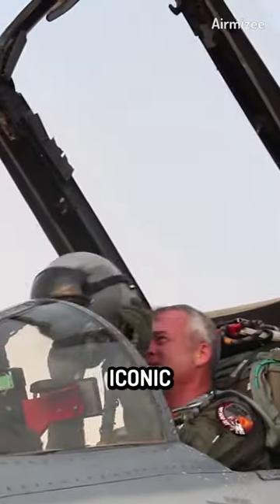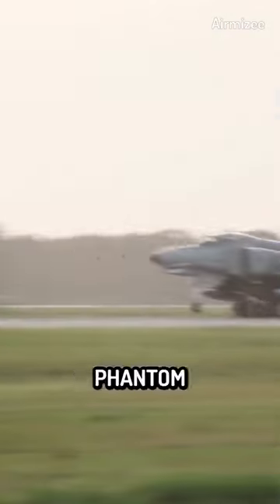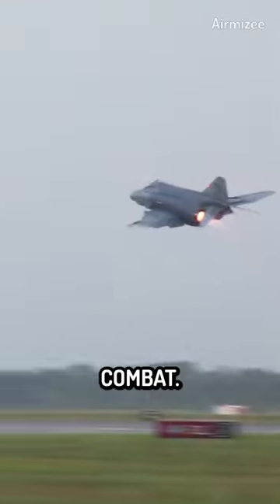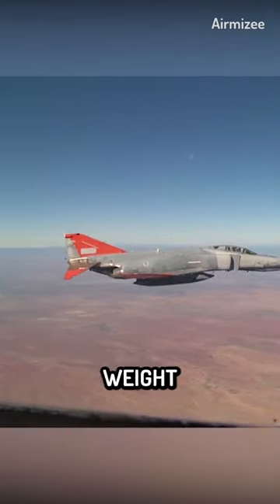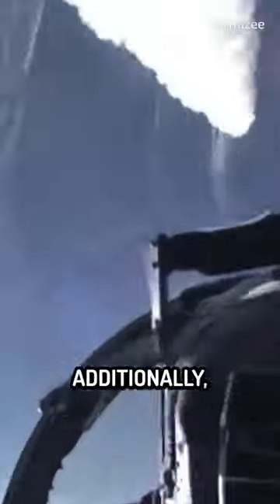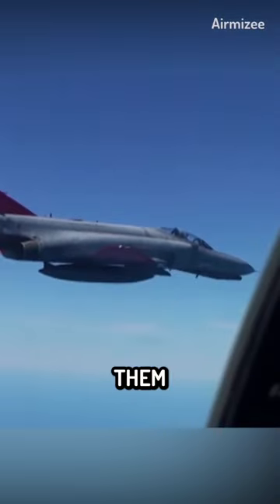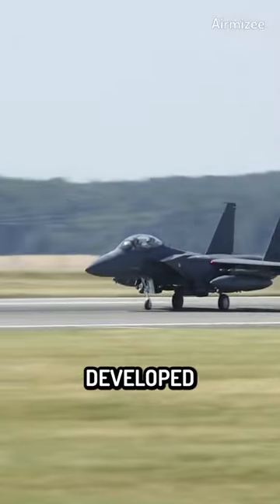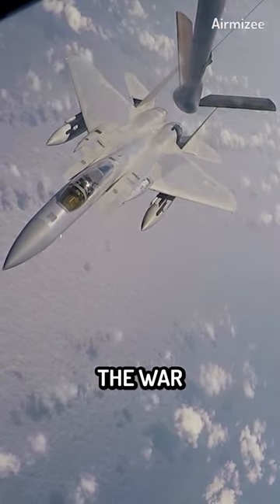Is the reason for replacing the F-4 Phantom?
The F-4 Phantom was one of the most iconic fighter aircraft of the 20th century. First introduced in the 1960s, it served with distinction in numerous conflicts, including the Vietnam War. The F-4 Phantom was a revolutionary aircraft when it was first introduced, and it quickly proved its worth in combat.

As the F-4 Phantom began to show its age, air forces around the world began to look for newer, more capable aircraft to replace it. Its large size and heavy weight made it difficult to maneuver in some situations, and its avionics and weapons systems were becoming outdated. Additionally, the F-4 was becoming increasingly expensive to maintain, as its aging systems required more and more maintenance to keep them operational.

Another potential replacement for the F-4 is the F-15E Strike Eagle, a dual-role fighter developed by Boeing. The F-15E has a proven track record in combat, having been used extensively in conflicts such as the Gulf War and the War on Terror.